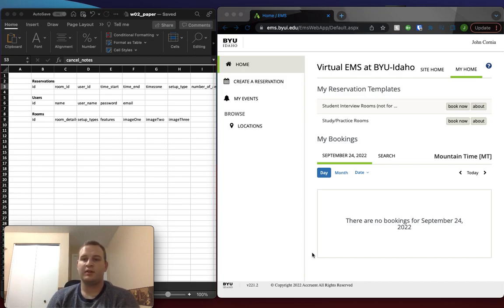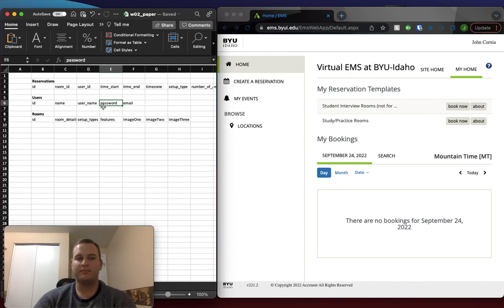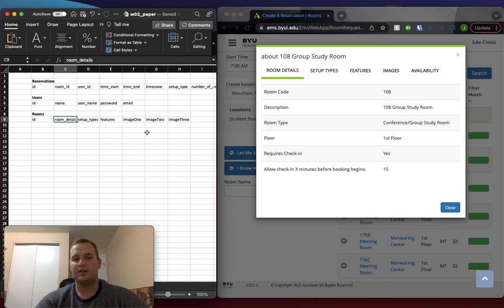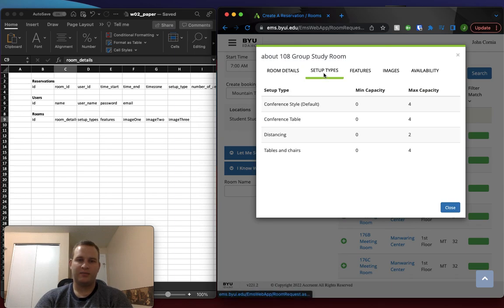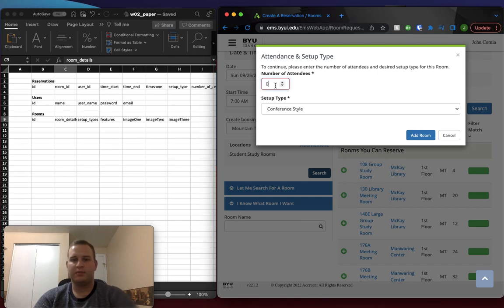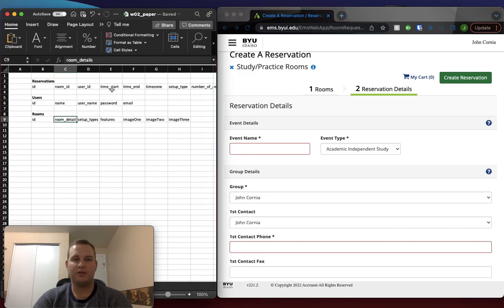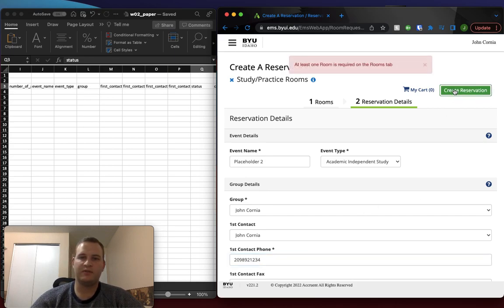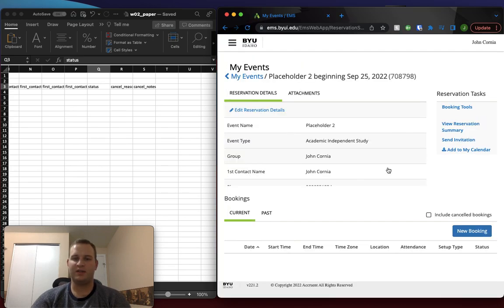Screen Recording 2022 09 24 at 11 31 18 PM